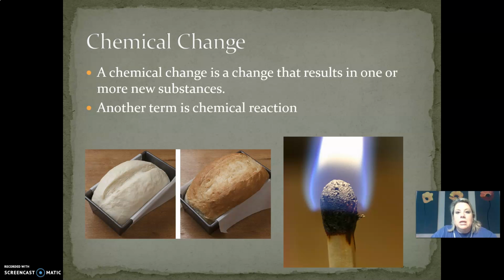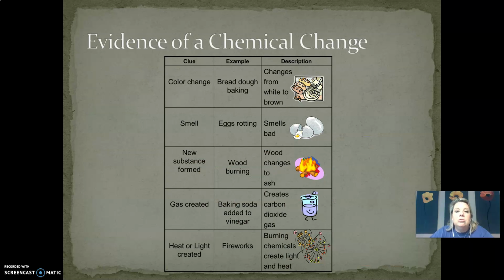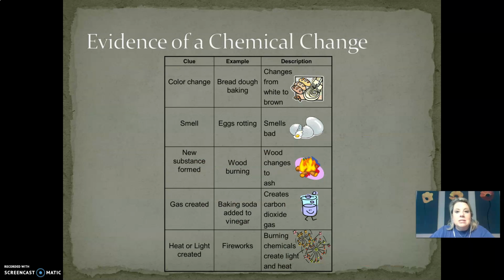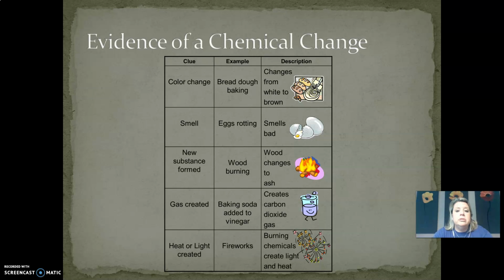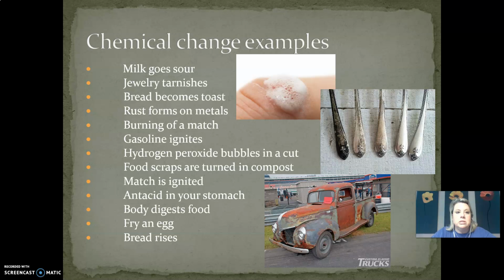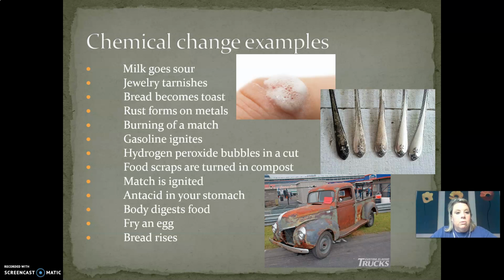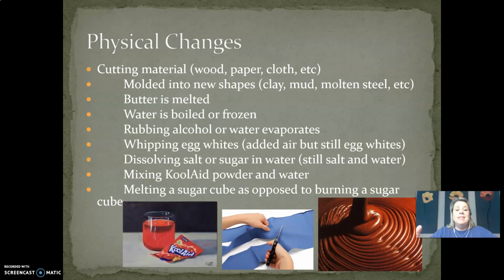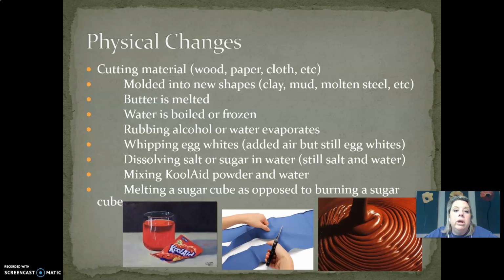Physical and Chemical Changes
Listen as Mrs. Swafford reviews Physical and Chemical Changes